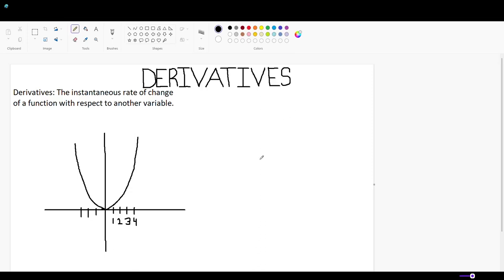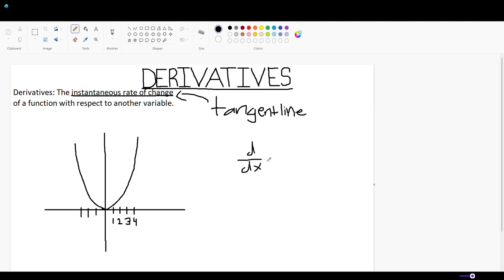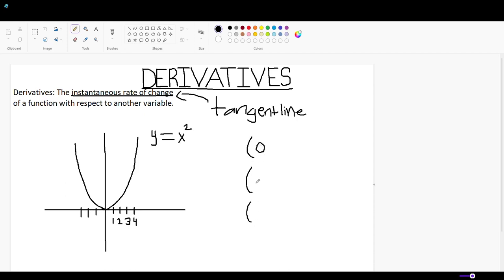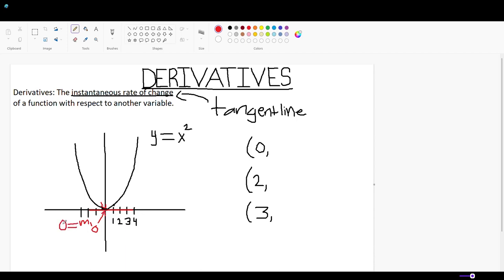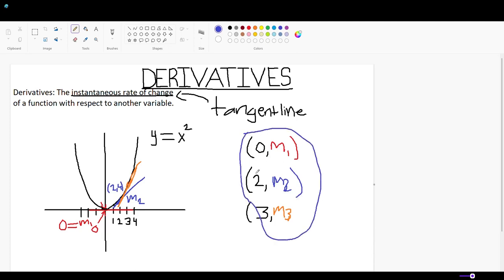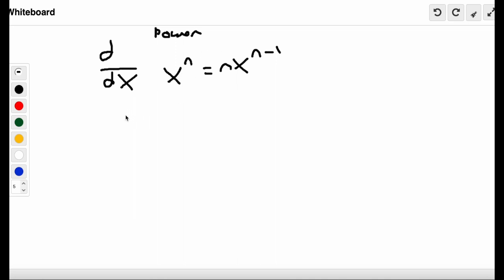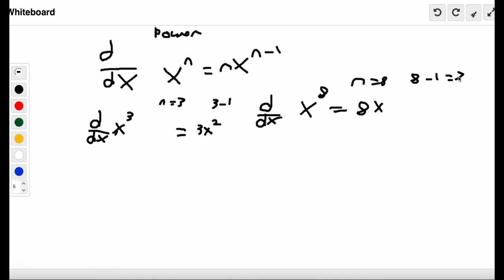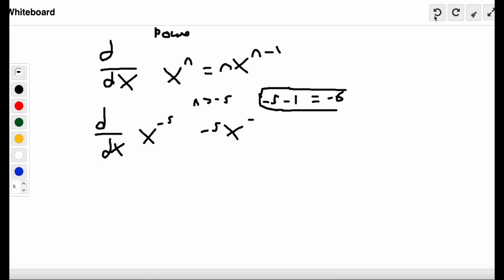The Basics of Calculus: Derivatives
Math Tutoring Video For CAS PROJECT.
Project Members: Suchir Kolli, Ainesh Guduri, Rahil Shah